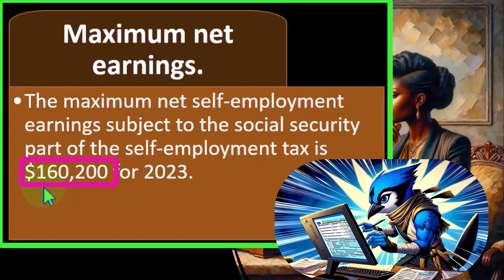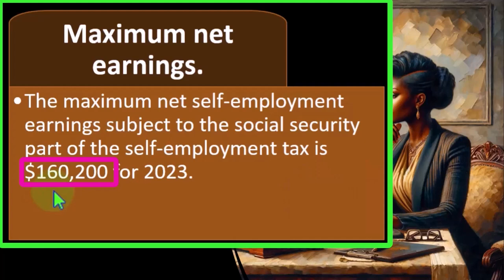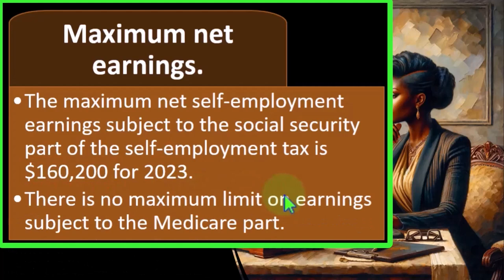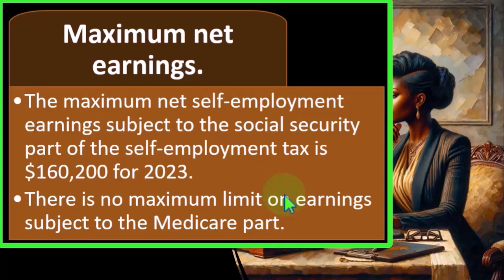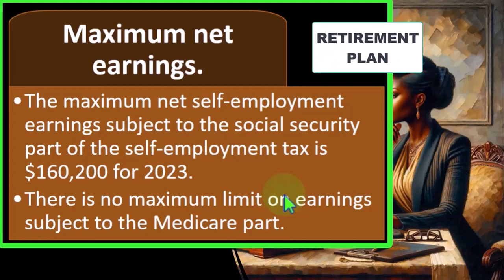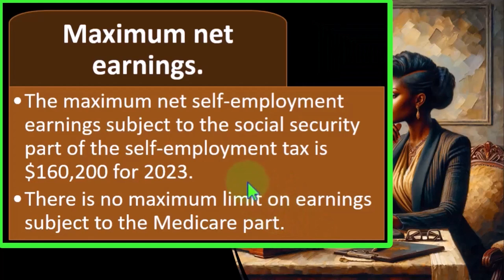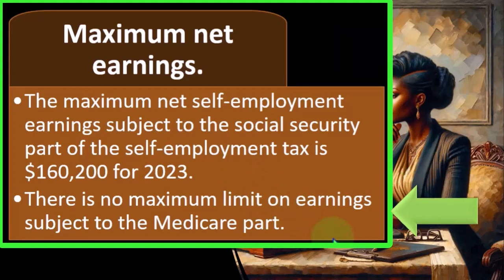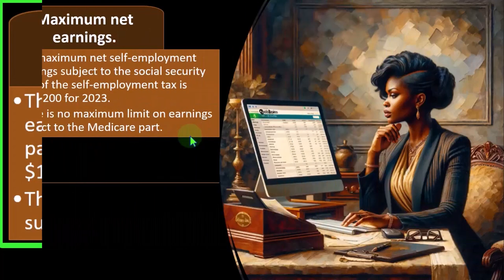Maximum Net Earnings Tax 2023-2024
"Discover the ins and outs of Maximum Net Earnings in our concise YouTube video! Whether you're a freelancer, entrepreneur, or self-employed individual, understanding your Maximum Net Earnings is crucial for financial planning. Join us as we explore what Maximum Net Earnings are, how they're calculated, and why they matter for your bottom line. Get ready to optimize your income and take control of your financial future. Watch now!"